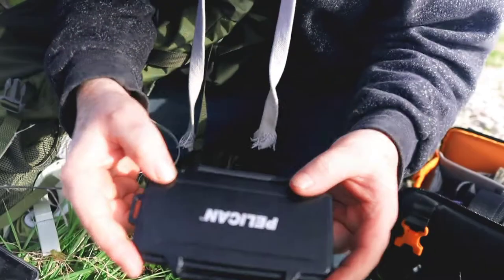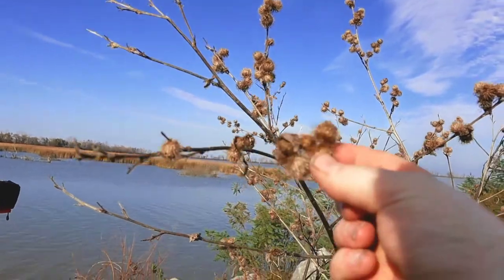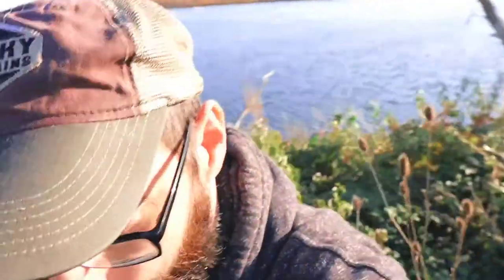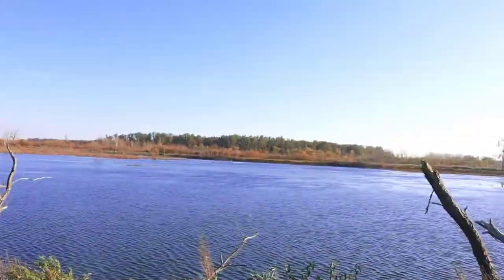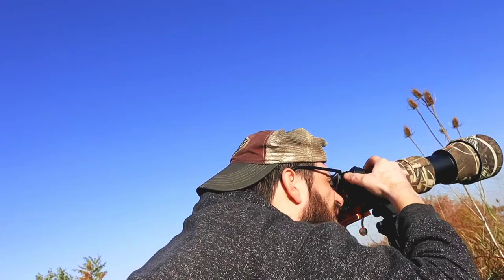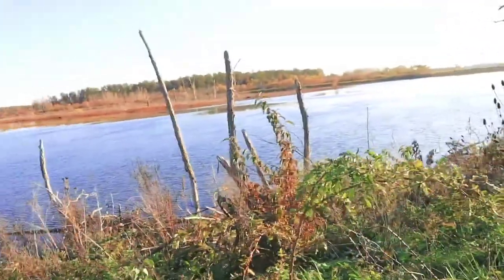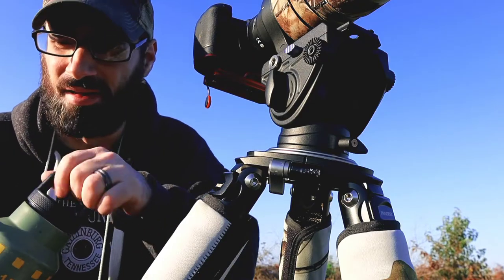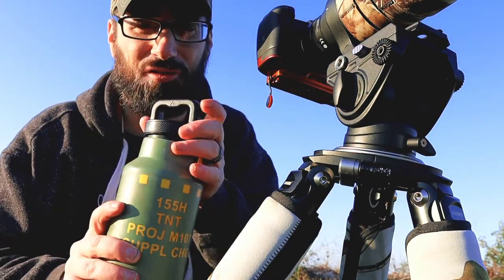BIRD Photography | Canon RP & Sigma 150-600mm with Pelican Frenzy!!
Today, I discover a frenzy of pelicans and roosting bald eagles.
I'm excited to discover these magnificent birds along the lakeshore. Some great opportunities for wildlife photography along the Marshes of the Attawa National Wildlife Refuge. Hope you all enjoy the photos!

 MY COMPLETE GEAR LIST I USE👇.
 ▪︎TRIPODS--
My Wildlife Tripod
Ball Head
Video Head
My Travel Tripod
My Macro Photography Tripod

▪︎CAMERAS --
Canon EOS R7 (Main Photo)
Canon M6 Mkii (Main Video)

▪︎LENSES--
Canon RF 15-35mm f2.8 (my Landscape Lens)
Canon RF 24-70 f2.8 (my General all-purpose Lens)
Canon RF 85 f2 (My Street/Portrait Lens)
Canon RF 100mm f2.8 MACRO (my Macro lens)
Canon RF 100-500 f4.5-7.1 (my Wildlife Lens)

▪︎MICS--
Wireless Mic
Shotgun Mic

▪︎ND FILTERS--
Black Pro Mist
ND Filter Quick Release

▪︎TELECONVERTERS/ADAPTERS/BATTERIES/ETC...
Canon RF 1.4x Teleconverter
Canon R7 Battery
Battery Case
Memory Card Case

▪︎LENS PROTECTION--
Large Rain Sleeve
Small Rain Sleeve
Lens Cover Canon 100-500
Tripod Sleeve Wraps

▪︎TOOLS--
L Bracket
Arca Swiss Quick Release Plate
Multitool Carabiner
Camera Strap
Small Rig Hot Shoe Arm

▪︎BACKPACKS--
My main Hiking Bag 36L
Small Hiking Bag 24L
My Field Sholder Bag
Camera Gear Insert

▪︎ECCESSORIES--
My Chair Blind
Lens Bean Bag
Camo Netting
Camo Scarf
Macro LED Light
Pocket Light Deflector
Portable Power bank
SSD Storage Bank 1tb
My Pocket Field Journal

▪︎HIKING GEAR--
Best Insect Repellant for Clothes and Gear
Stanley Thermos
2 qt Canteen
Small First Aid Pouch
Emergency GPS
Water Filter
20watt Solar Pannel
Mini Power Station
Emergency 2 Way Radio

▪︎CLOTHING--
Cold Weather parka
Hiking Pants
Summer Boonie Hat
Waterproof Rubber Mud Boots
Wool Glove INSERTS
Winter Flip Gloves
Winter Hat
Rain Jacket/Pants
Camo Poncho
3D Ghillie Camo
Summer Gaterneck
Winter Gaterneck

▪︎FLASHLIGHT--
Head Lamp